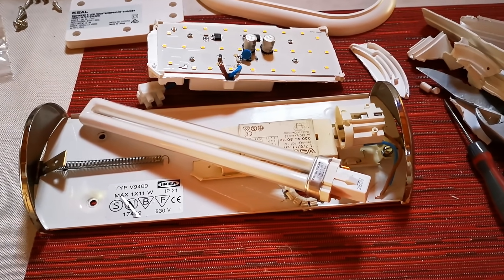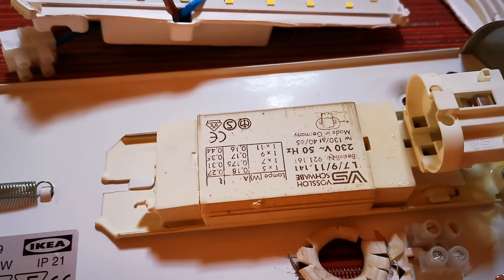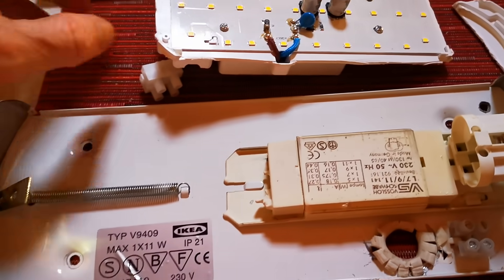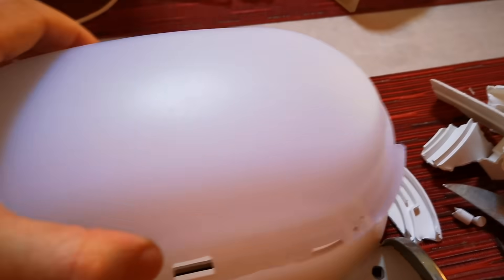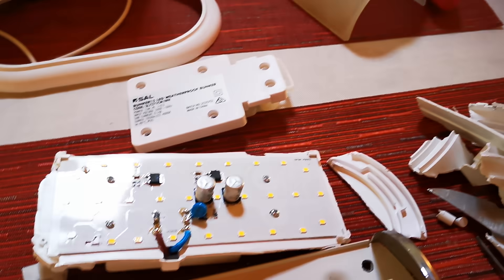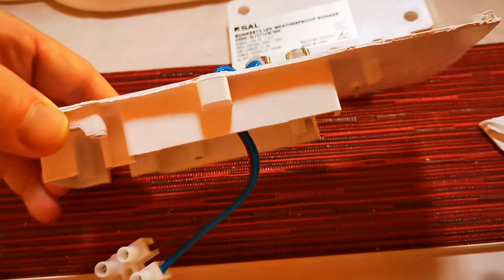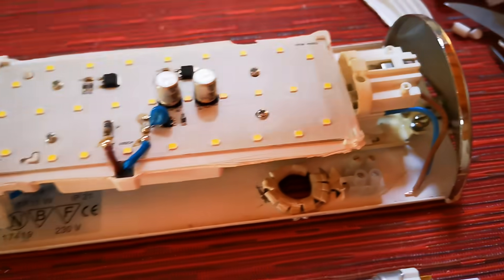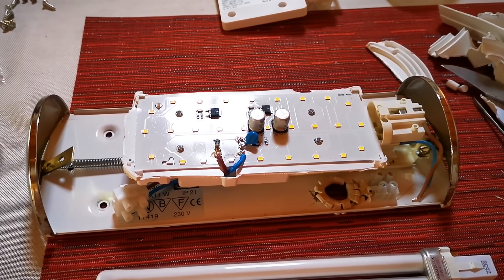LED Light Fluoro Replacement Bodge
Dave had to hack a LED light into an old fluoro fitting, fast. A pair of side cutters and a few minutes later...